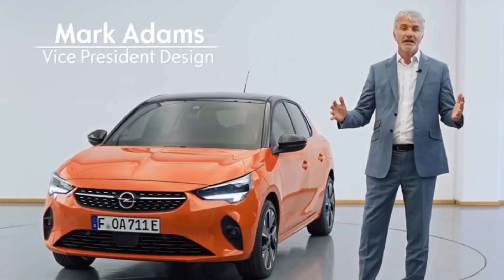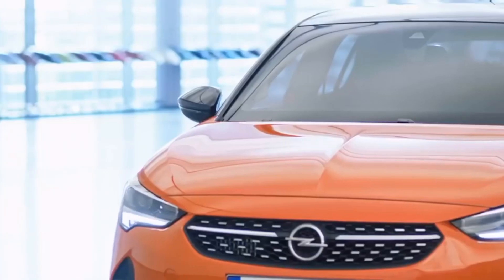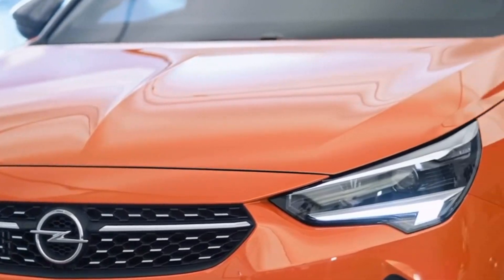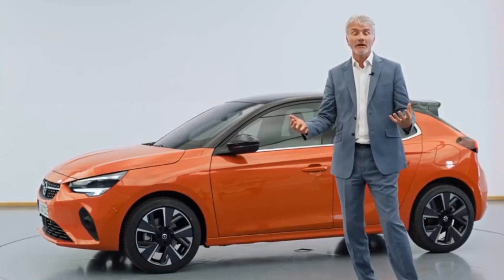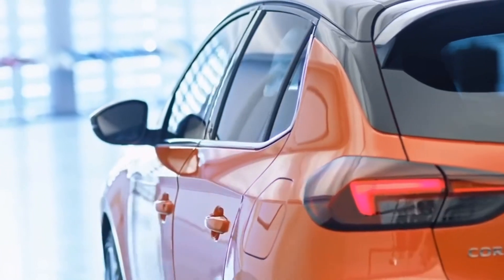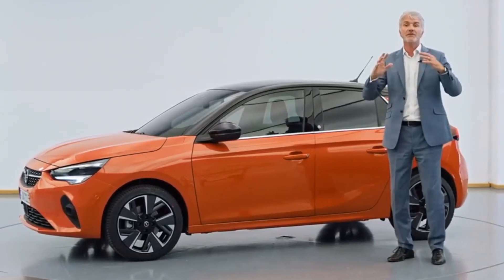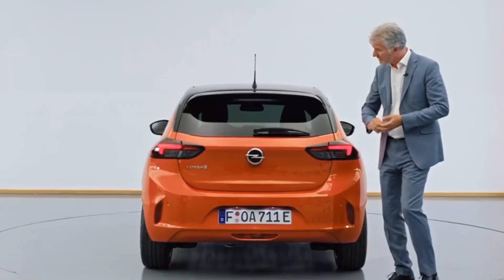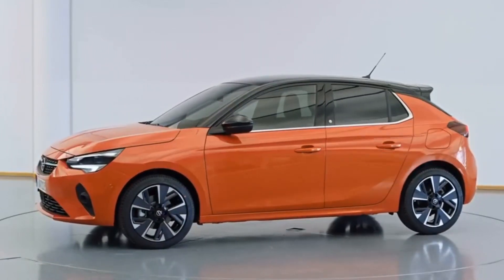Mark Adams shows us the design of the new Vauxhall/Opel Corsa.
Mark Adams gives us our first look at the Design specification of the new Vauxhall Corsa-e.

Vauxhall's first electric car.

Don't forget our 3's Competition running for the rest of 2019.
We are giving 3 people the chance to come to Lookers Vauxhall in Ellesmere Port for a 3 hour test drive one of the 3 new cars Vauxhall are releasing this year.
They are the Corsa, Corsa-e and the Grandland X hybrid4.